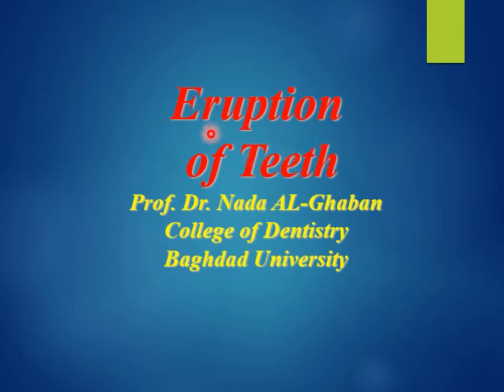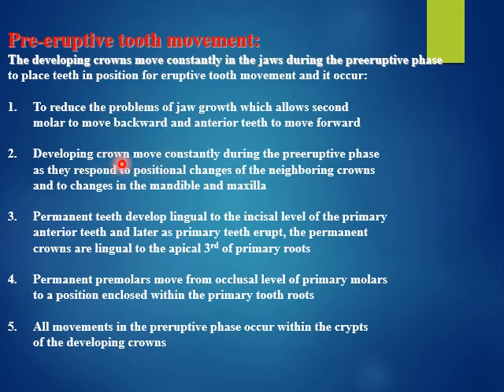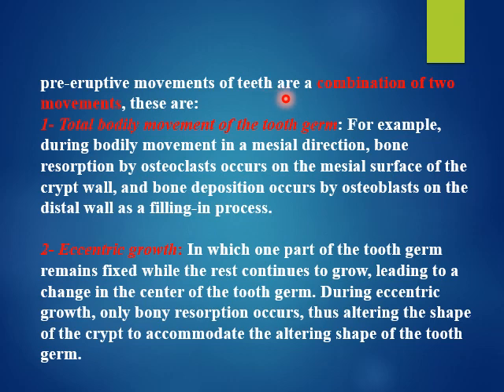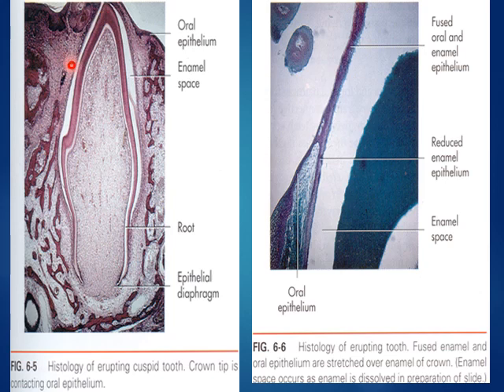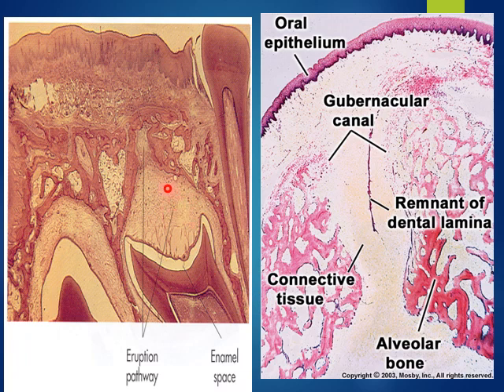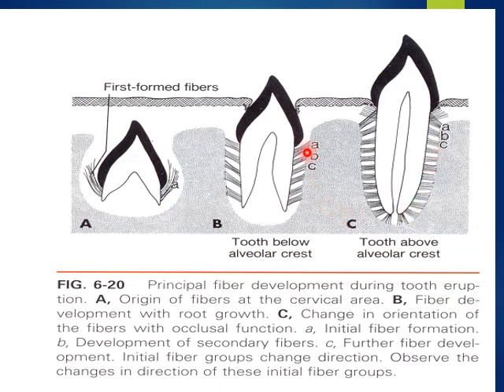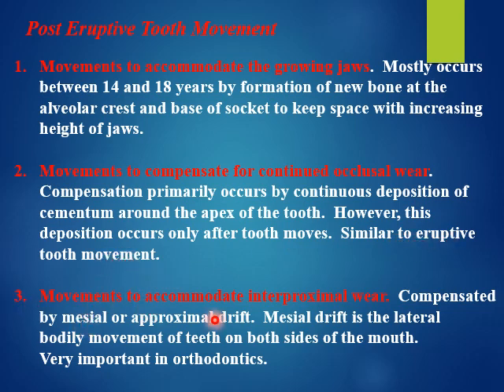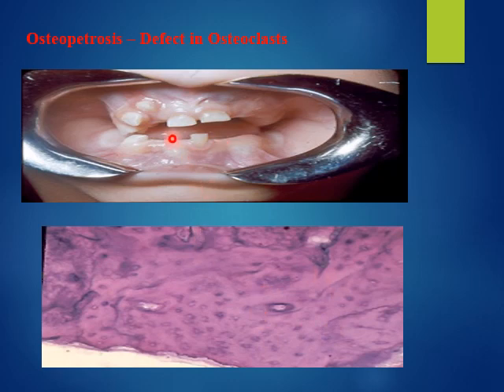Eruption of teeth, Prof.Dr. Nada AL Ghaban, College of Dentistry, Baghdad University, 2020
Eruption of teeth
 Prof.Dr.  Nada AL Ghaban
College of Dentistry, Baghdad University
2020